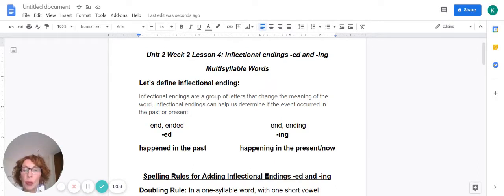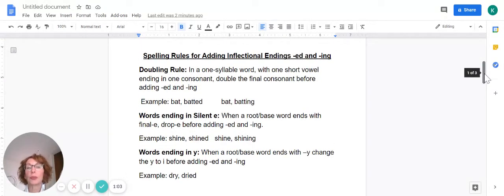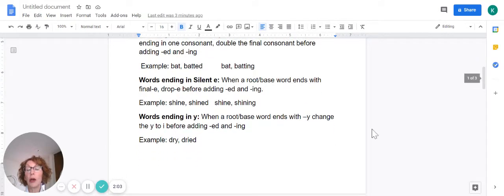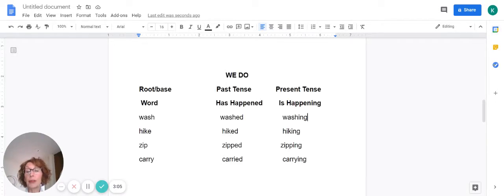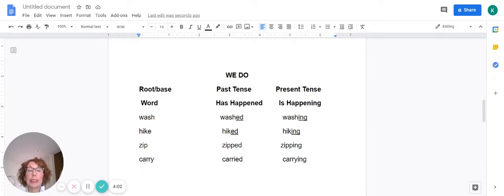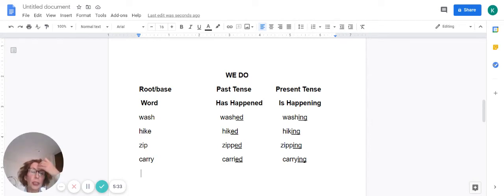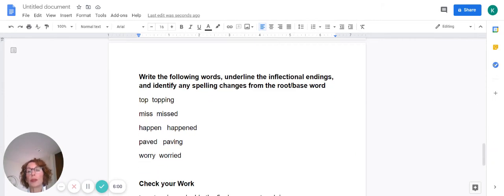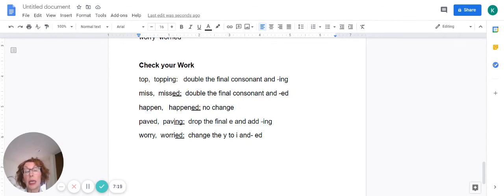Grade 5 Unit 2 Wk 2 Lesson 4: Inflectional Endings